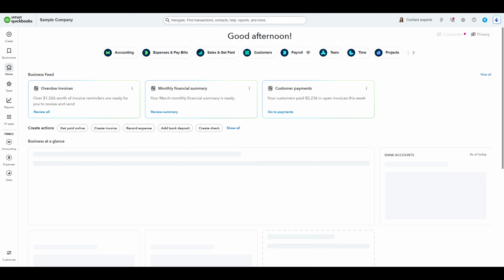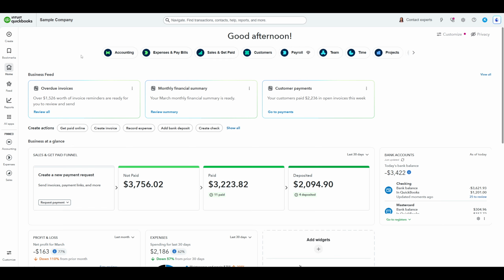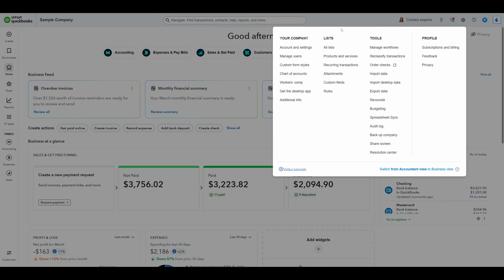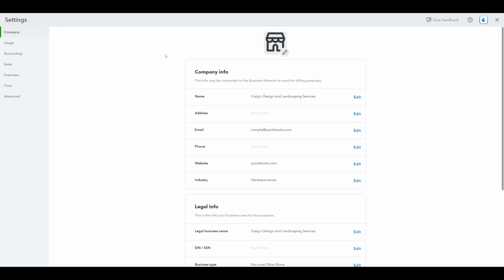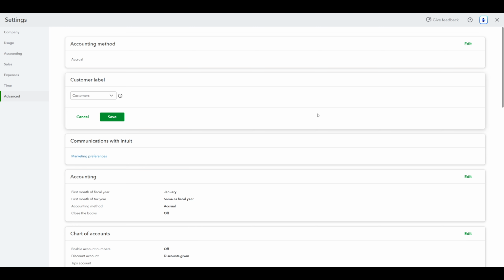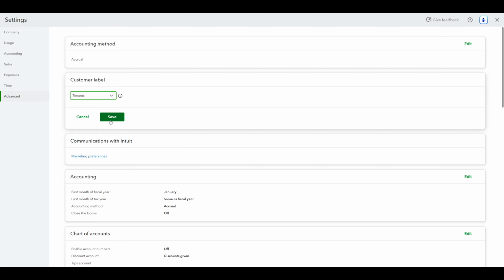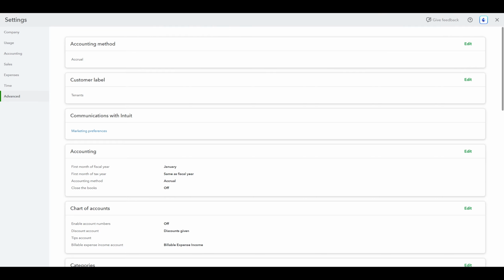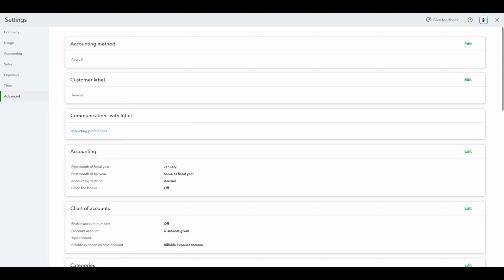How to Export Data in ChatGPT (Download Your Chat History) | ChatGPT 2026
Learn how to export data in ChatGPT with this updated 2026 step-by-step beginner tutorial. Download your chat history, export account data, and manage your ChatGPT information for backup or transfer purposes.